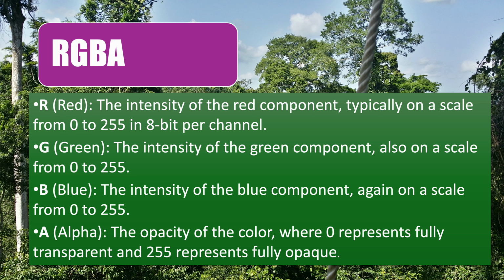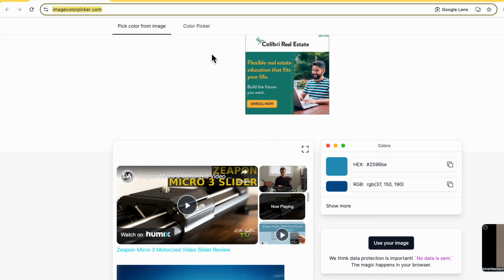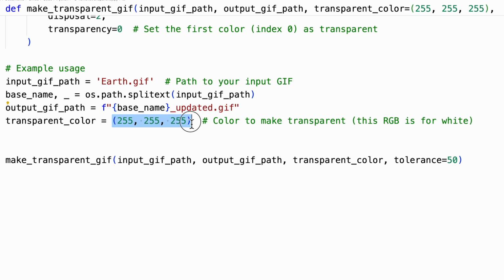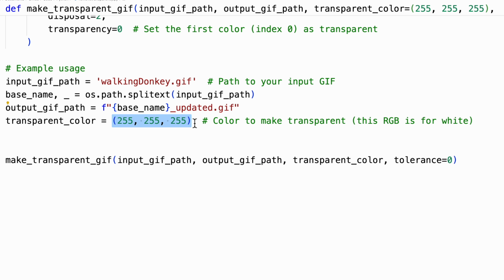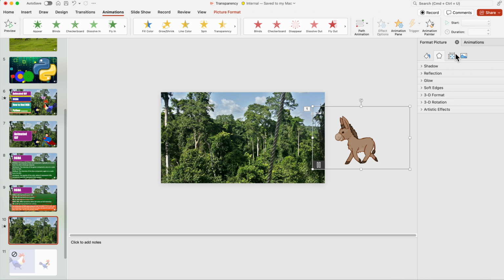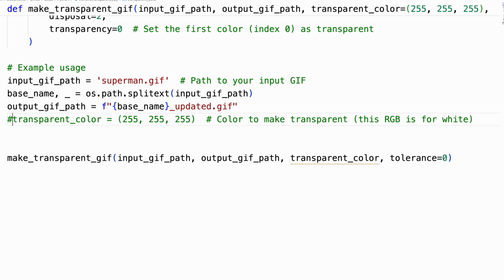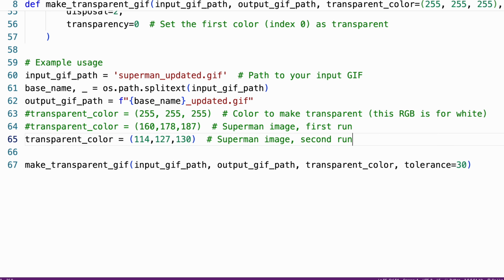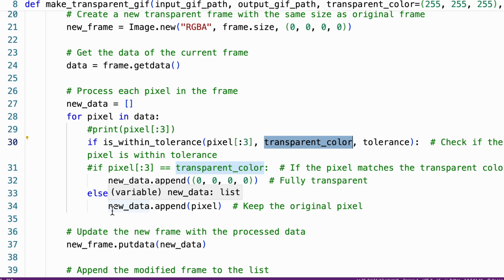Transparent GIF using Python - Smart Animation using GIFs